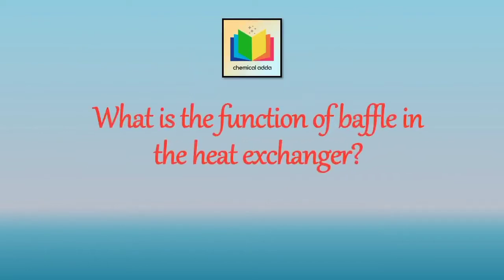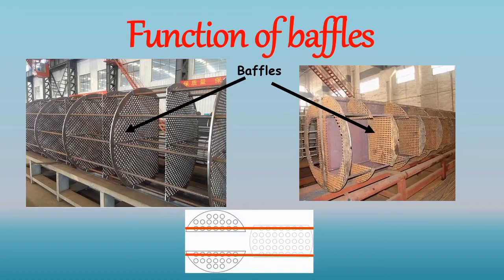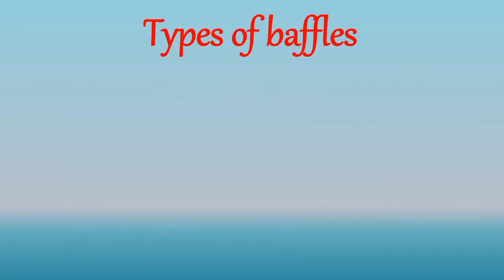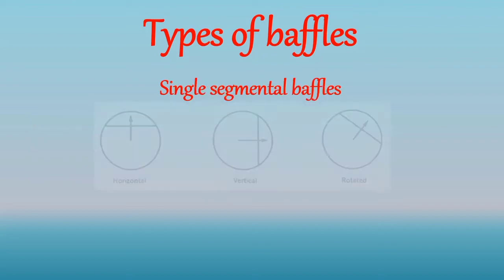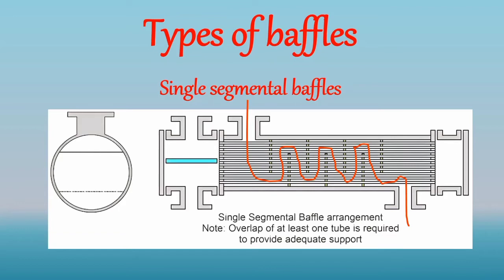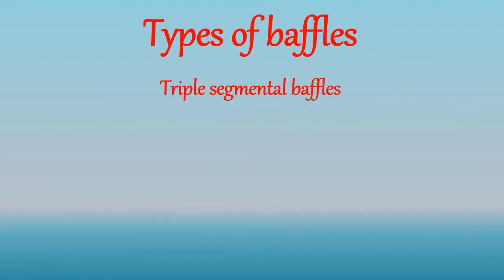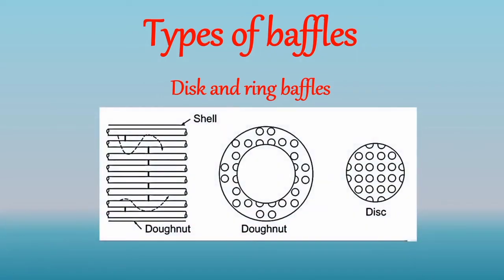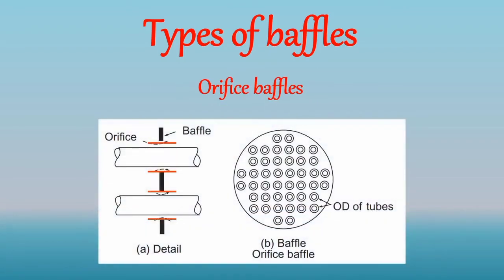Baffles | Shell and Tube Heat Exchanger | Types of Baffles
Hello everyone
Function of Baffles in shell and Tube Heat Exchanger
and types of Baffles

Please watch